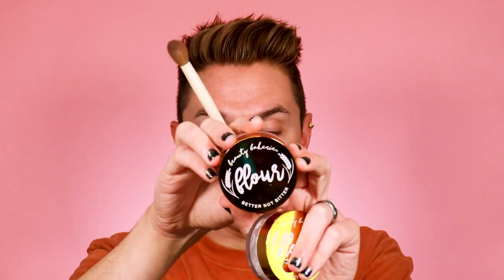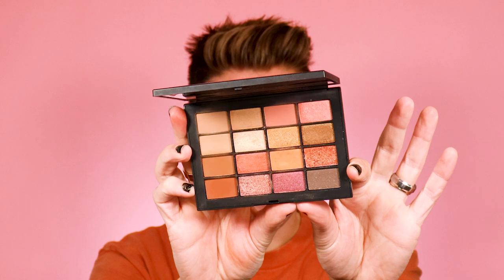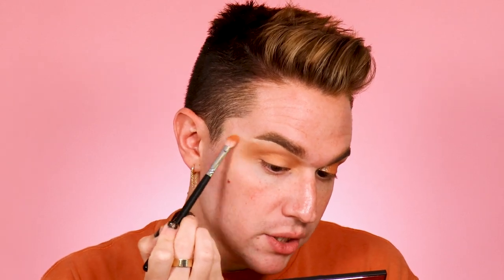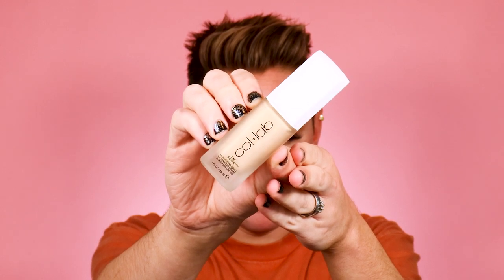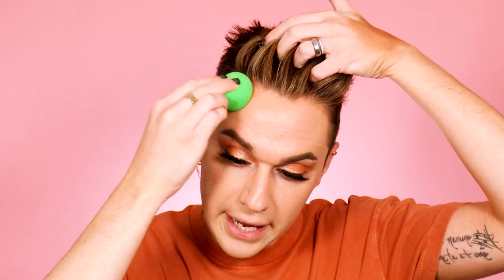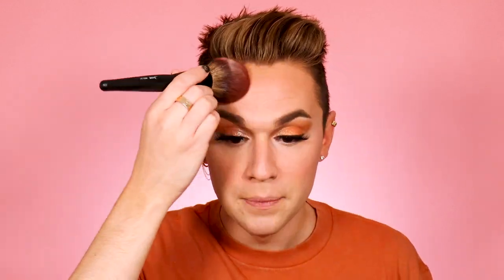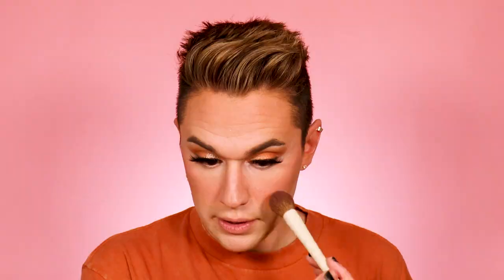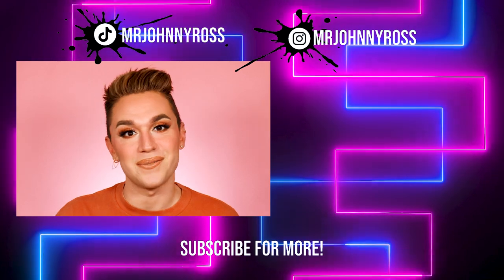2022 SUMMER MAKEUP HACKS! ☀️ from a PRO MUA 😎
Head over to my ShopList to find ALL of my favorite recommendations!

Products Mentioned in this Video:
@Koparibeauty Antioxidant Face Shield (SPF 30)
@Koparibeauty Sun Shield Body Glow (SPF 50)
@beautyblenderUS Bounce Skin Tint
Saie Beauty Hydrobeam Concealer "01"
@KevynAucoinBeauty Sensual Skin Enhancer
@NARSCosmeticsofficial Summer Unrated Eyeshadow Palette
@JoahBeauty Brow Down to Me Eyebrow Pencil "Taupe"
@elfcosmetics Power Grip Primer
@PalladioBeauty Rice Powder
@Beautybakerie Face Flour Baking Powder "Rice & Oat"
@AnastasiaBeverlyHills Magic Touch Concealer "3"
@nyxcosmetics Epic Smoke Liner "Black Smoke"
@MorpheOfficial x @meredithduxbury Blush Balm "Provocative Petal"
@lagirlcosmetics Precision Lip Liner "Cafe"
@Sephora Collection Lipstick "22 - Go Girl"
@CharlotteTilbury Airbrush Flawless Setting Spray

Welcome back guys and A BIG HELLO TO ALL THE NEW SUBSCRIBERS! I am so excited to share with you all of my 2022 Summer Makeup HACKS!

Huge thanks to everyone here from TikTok! I am so grateful for the growth and the little makeup family we're building together! I hope you all have a wonderful day! Love you all so much!